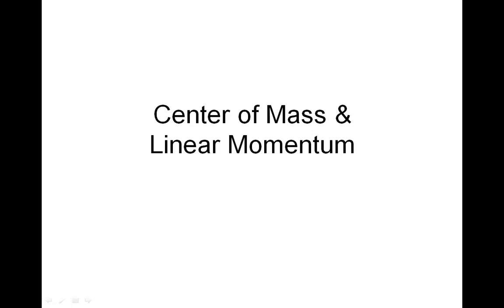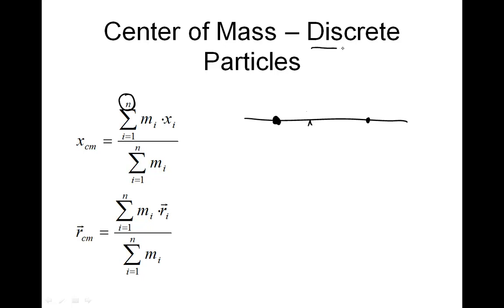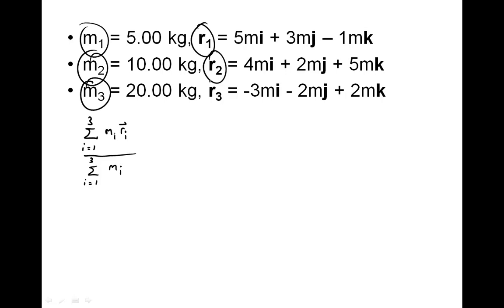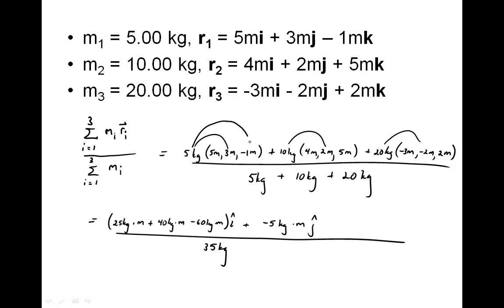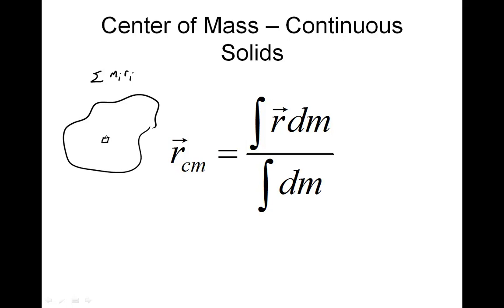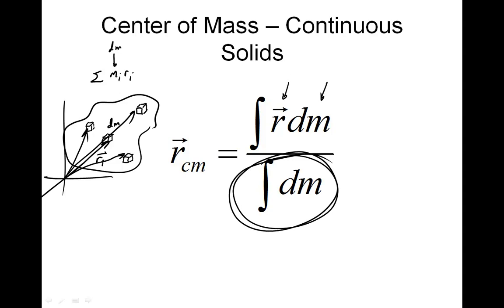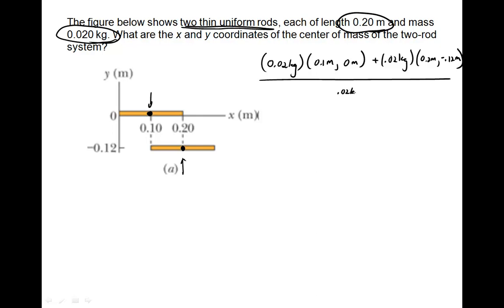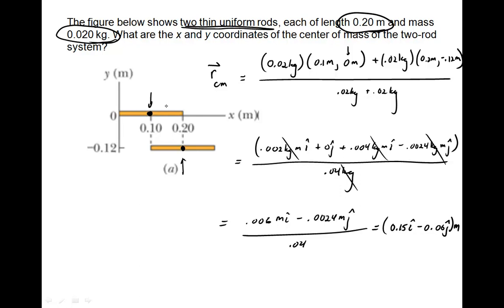PhysicsLecture31CenterOfMassA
This is the first lecture discussing the center of mass. Both discrete and continuous systems are discussed. A discrete system example is completed.